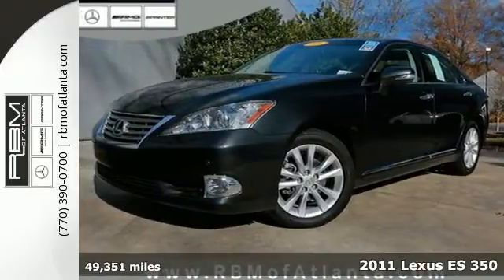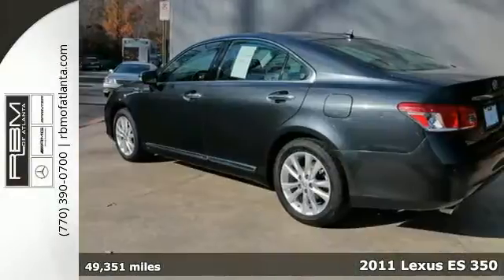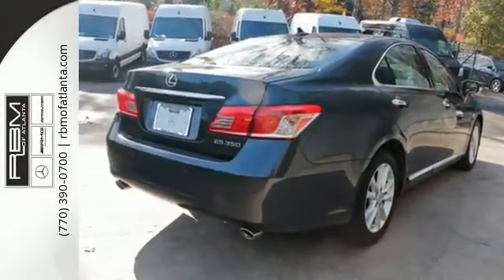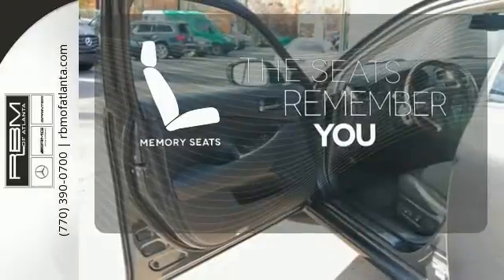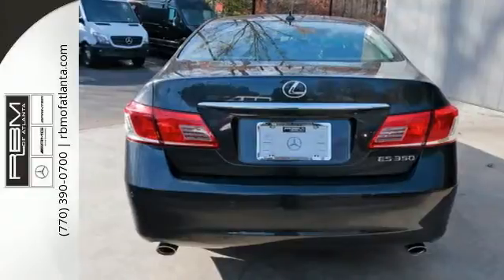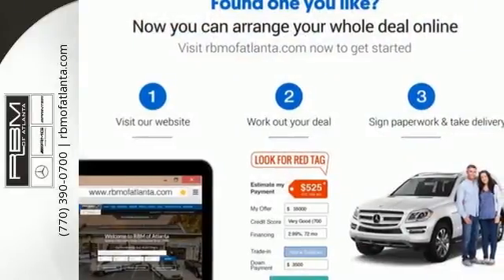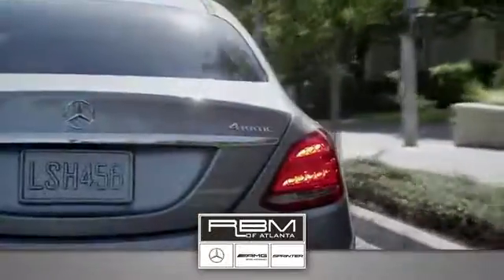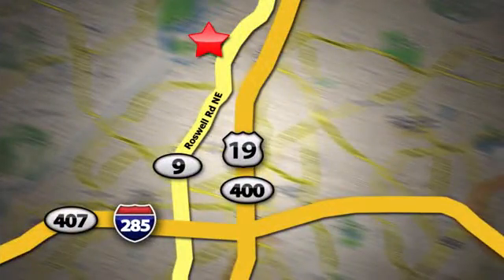Used 2011 Lexus ES 350 Atlanta GA Sandy Springs, GA K8047A - SOLD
Year: 2011
Make: Lexus
Model: ES 350
Engine: 6 Cyl. 3.5L
Transmission: Automatic
Color: 40
Mileage: 49351
Stock #: K8047A
VIN: JTHBK1EG5B2449775

Give us a call at:

Address:
7640 Roswell Rd